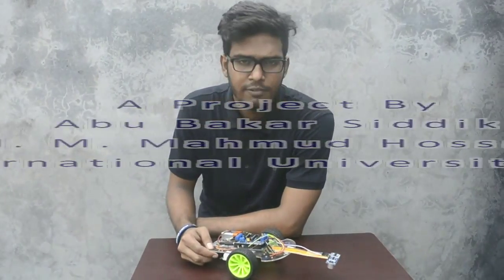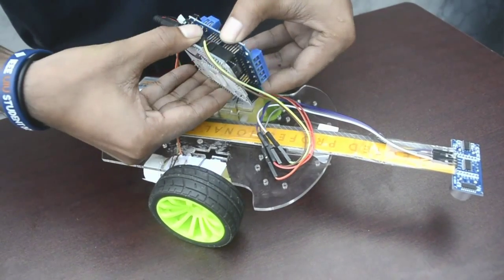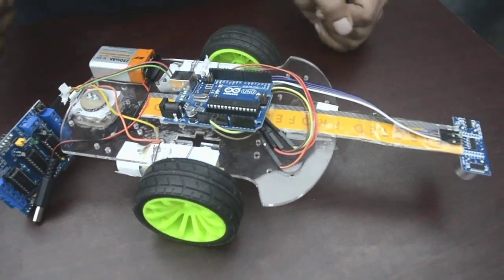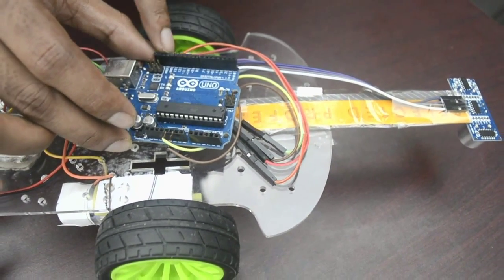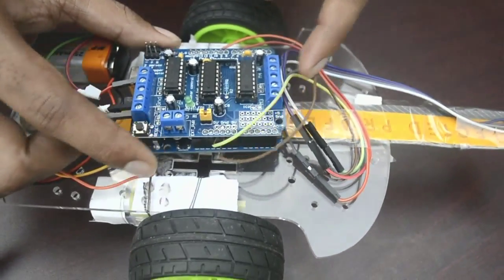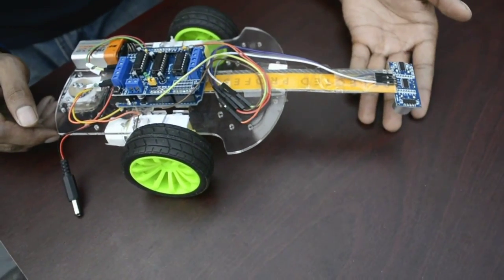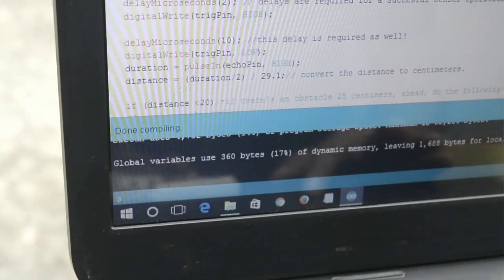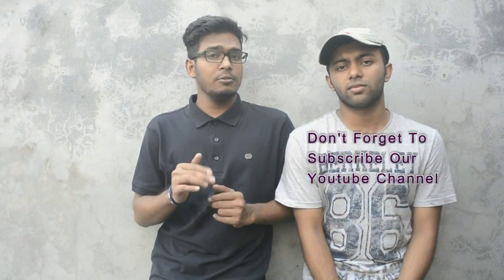How To Make Edge Detecting Robot Using Arduino Uno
***Edge avoiding robot using arduino uno***
Components of this robot are:
1. Arduino uno
2. Sonar sensor
3. Motor shield (L293D)
4. Robot chassis
5. Mini bread board & battery